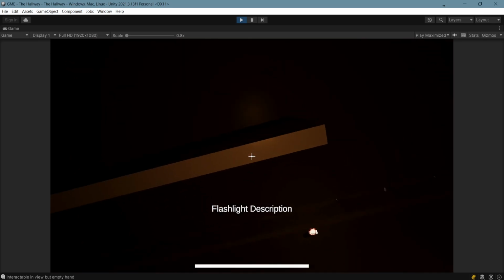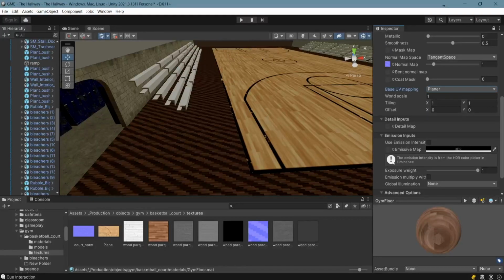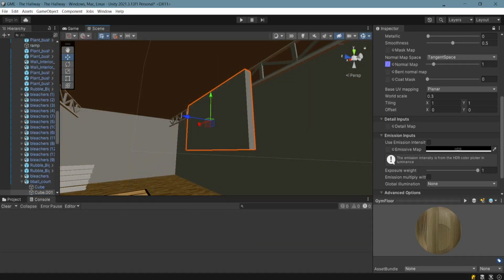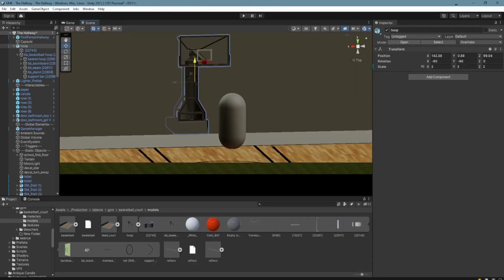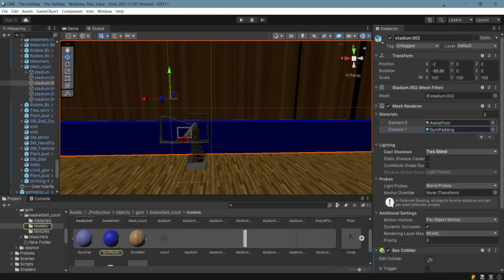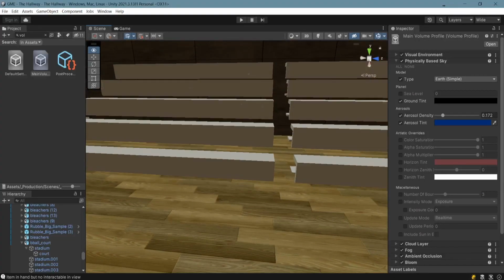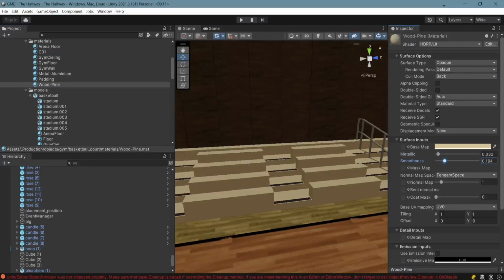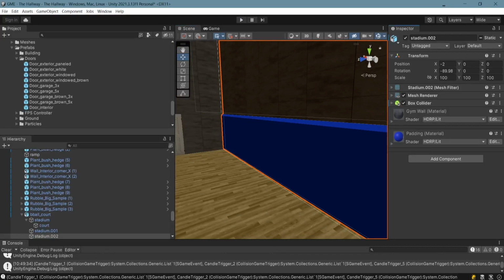The Hallway - A Horror Game Dev Vlog [E08]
In this video, I'm going to show you how I updated my Gym location in Unity using using models and texturing. I'll also talk about post processing and how I used it to make the game look scary.

If you're interested in game development or just want to learn more about unity, then you'll want to watch this video! I'll show you how to create a horror game in Unity, and discuss some of the techniques I used to make the game look scary. It's a fun and informative video, so be sure to check it out!

I would love your support! All proceeds through patron go right back to this channel and the game!